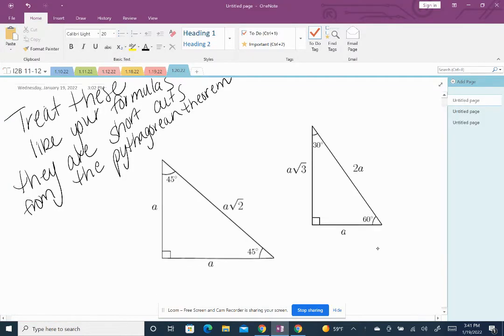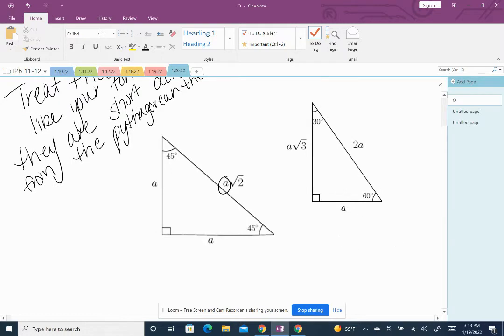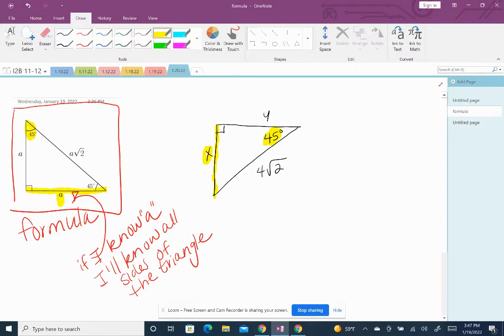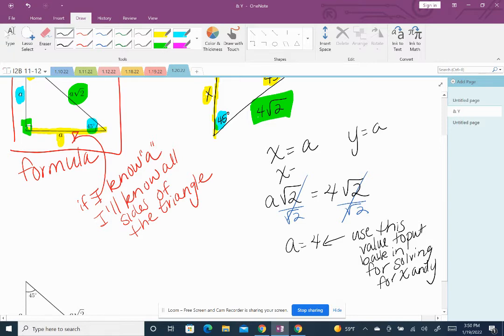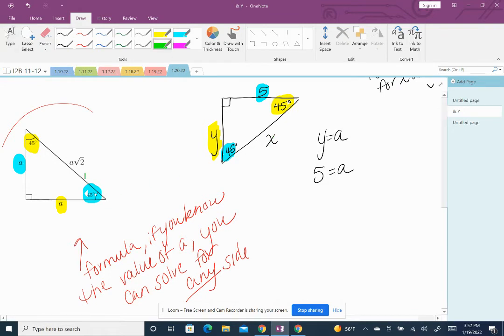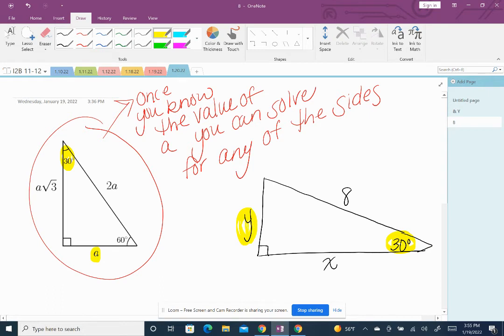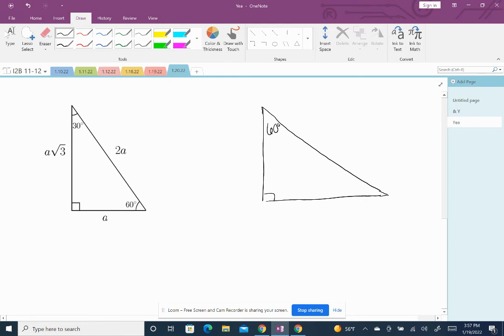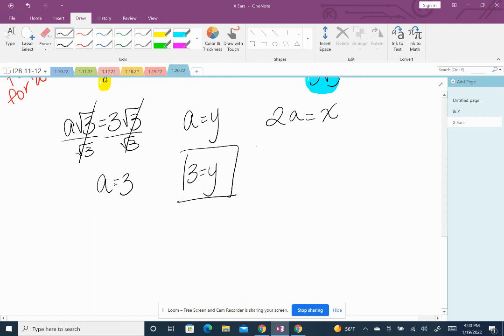Special Right Triangle I2B Unit 6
Emma's Math Class